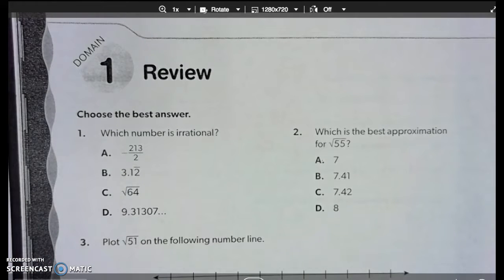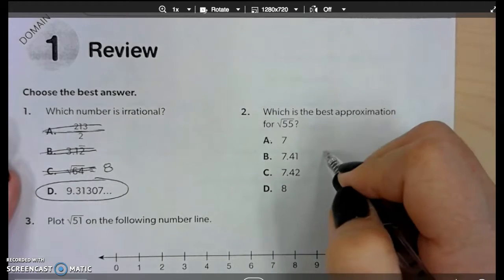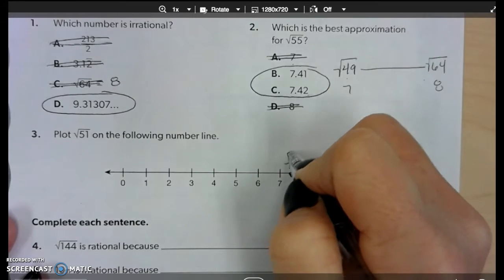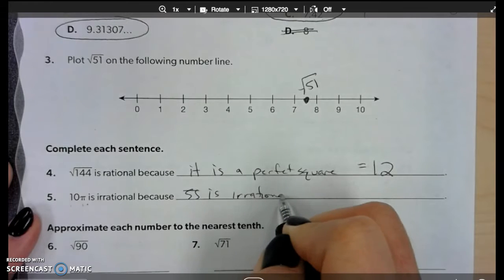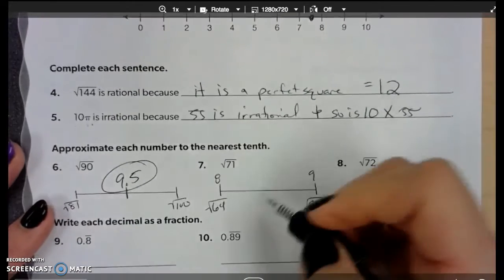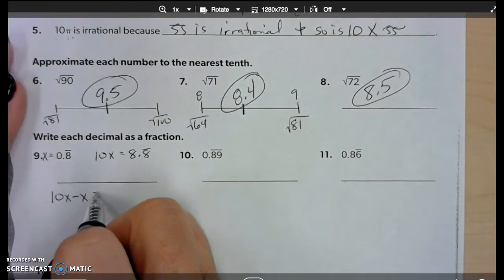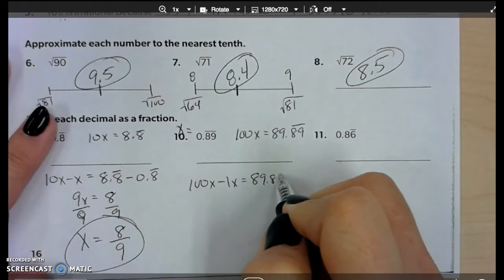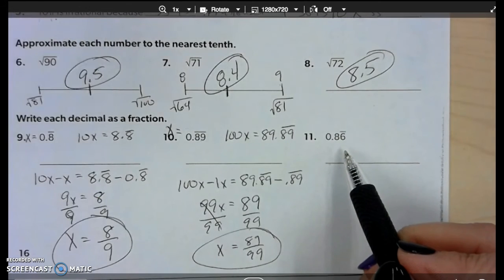U1L3 homework key pt 1 REVIEW wksht